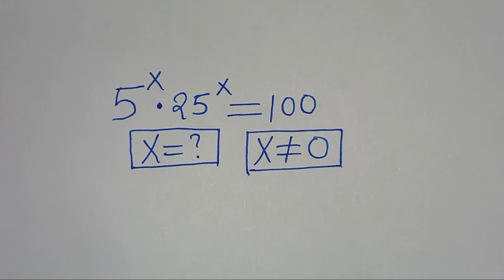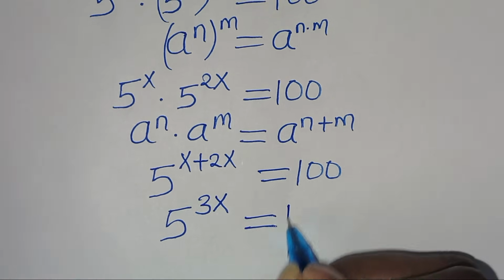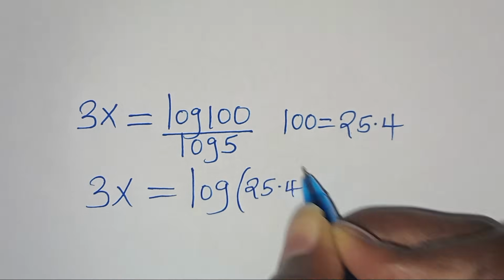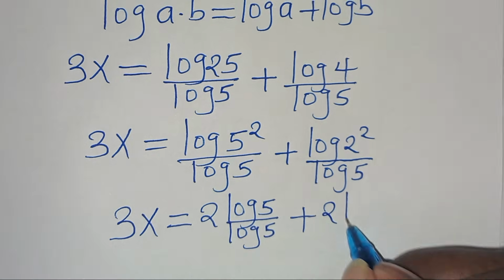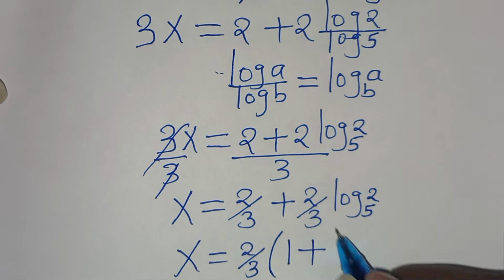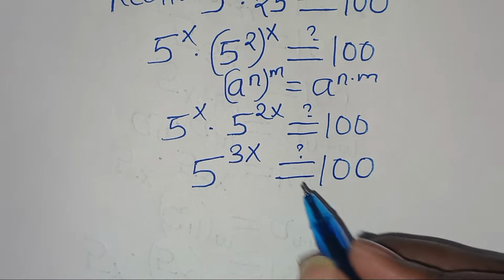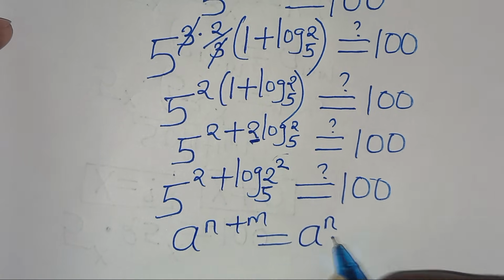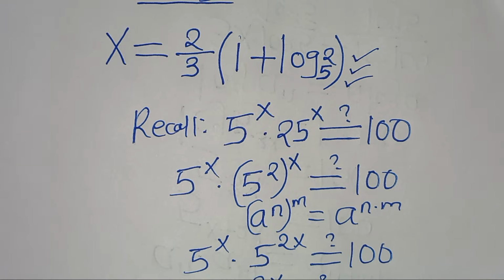Germany | Can you solve this? | Math Olympiad